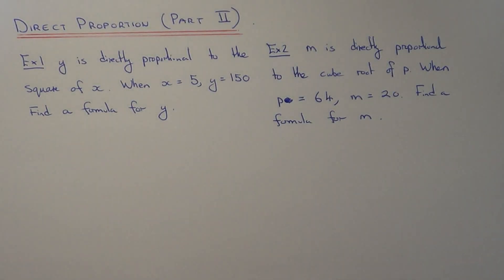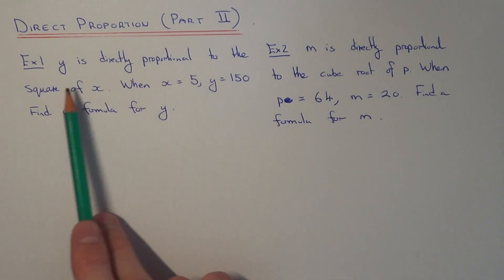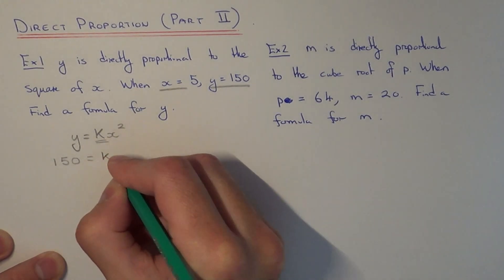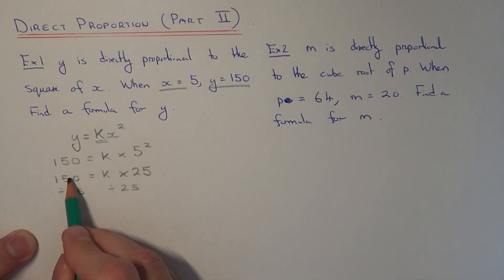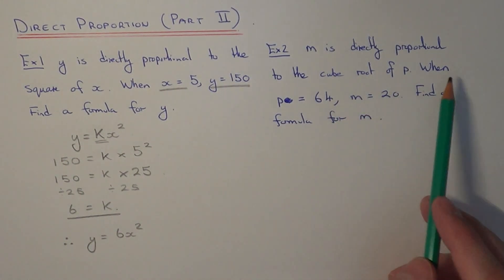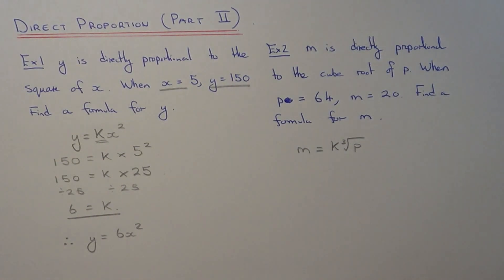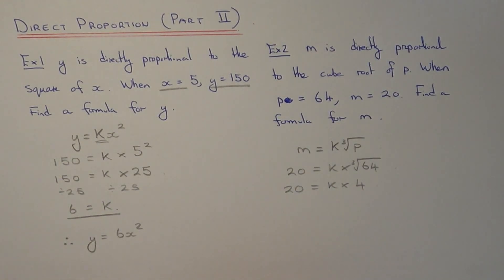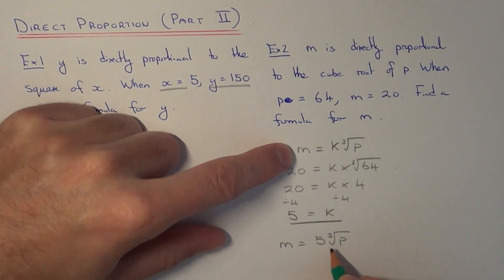How To Work Out Direct Proportion Formulas If y Is Directly Proportional To x Squared?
This video will show you how to work out direct proportion formulas if y is directly proportional to x squared. In example 1 you are told that y varies directly proportional to the square of x, and when x = 5, y = 150. Since y is directly proportional to x then the formula will take the shape of y = kx^2. You then need to substitute the values of x and y into this formula so you can work out the value of k. This will give you a final formula of y = 6x^2.